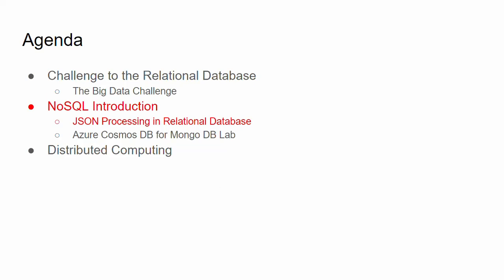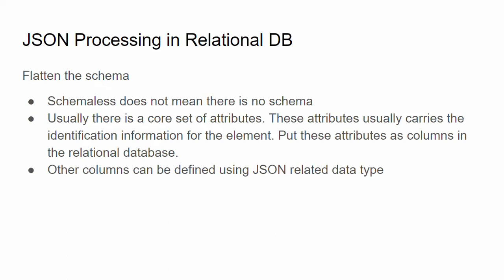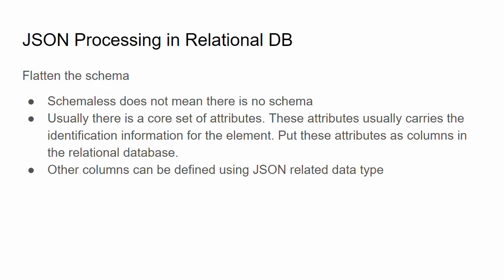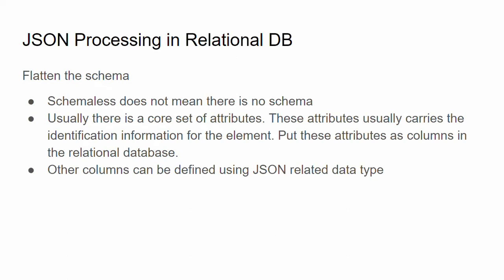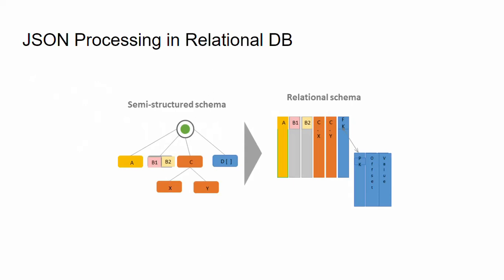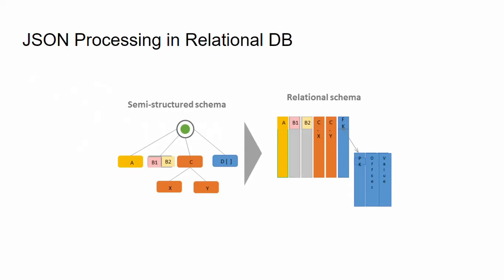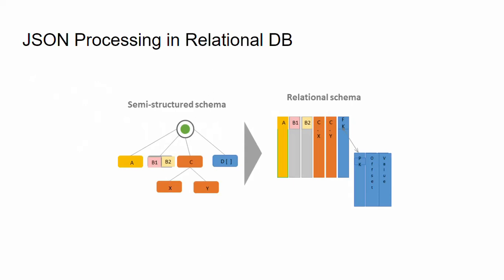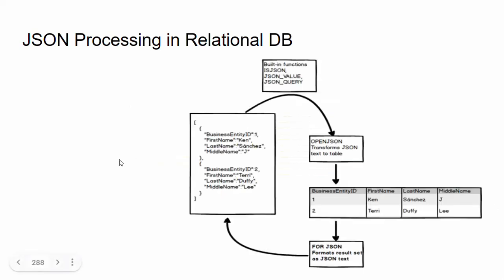DS684 Wk05 Vd04 JSON conversion